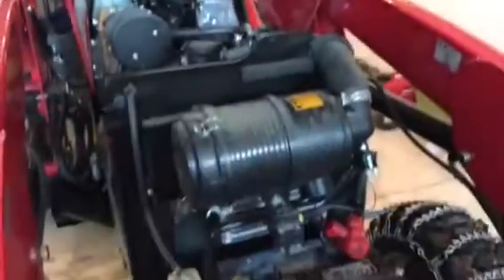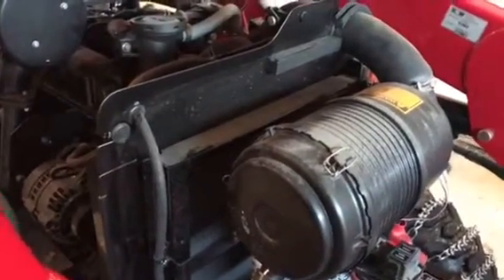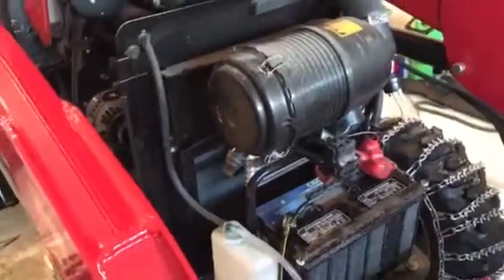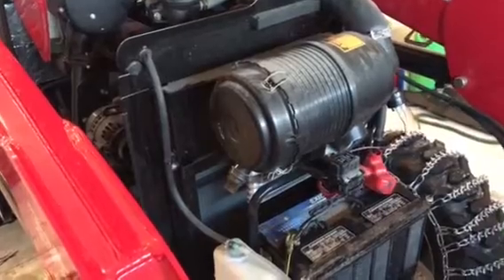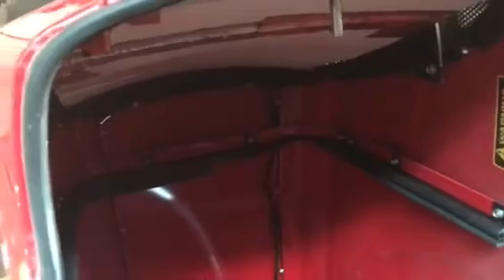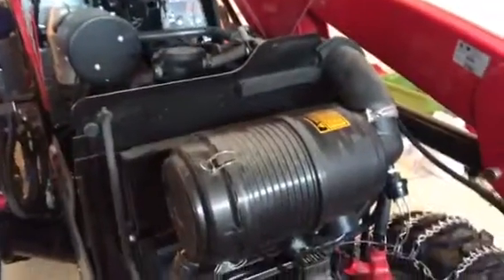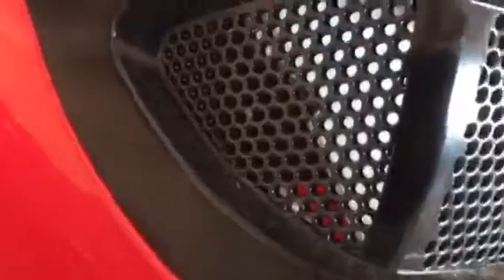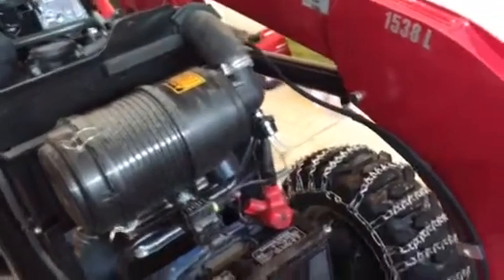Mahindra 1533 1538 winter grill cover